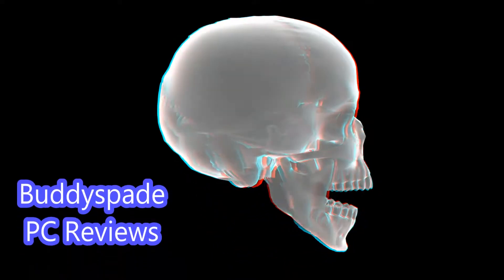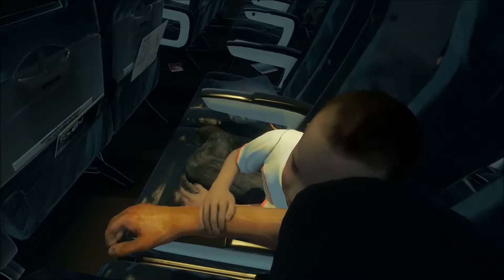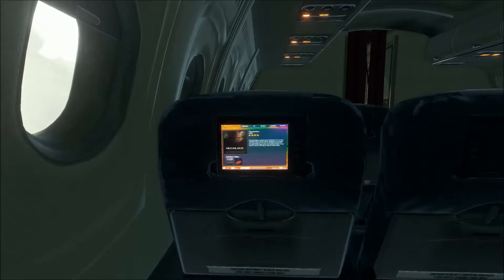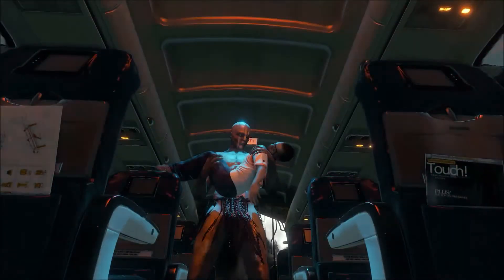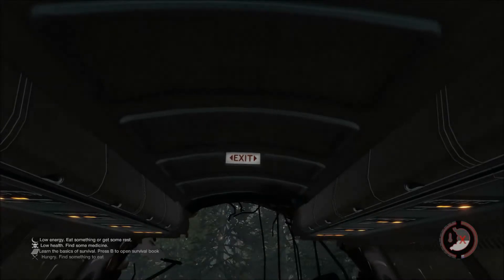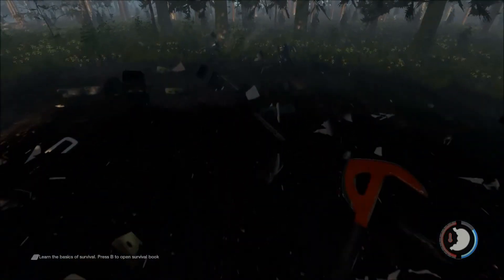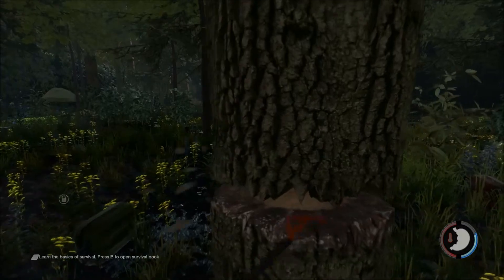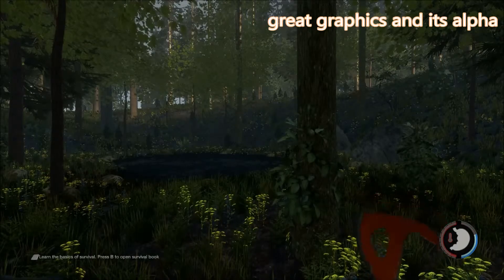The Forest HD Gameplay Starting intro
The Forest HD Gameplay intro